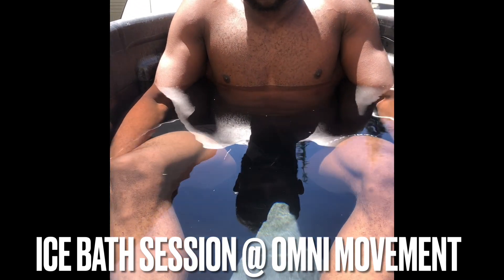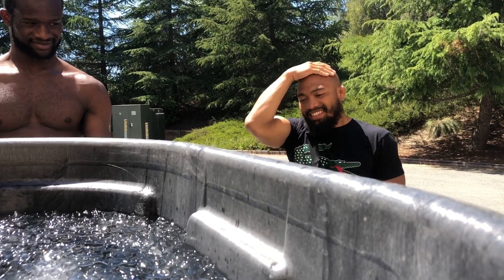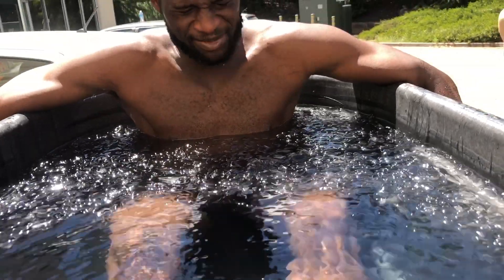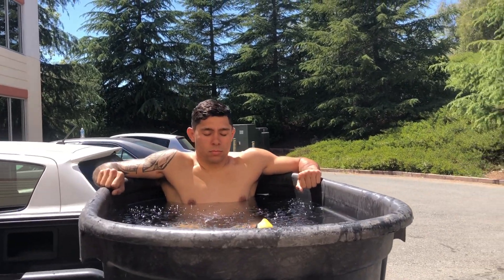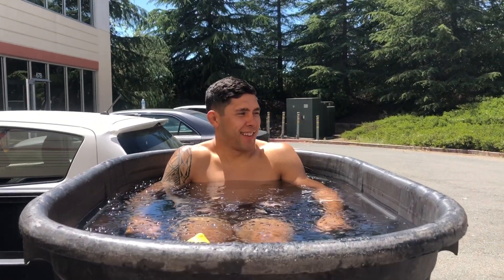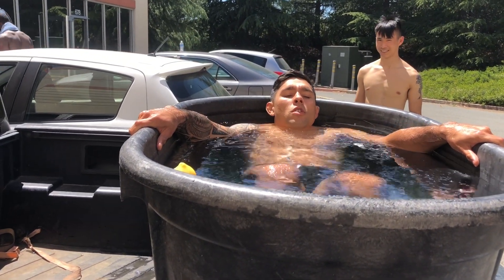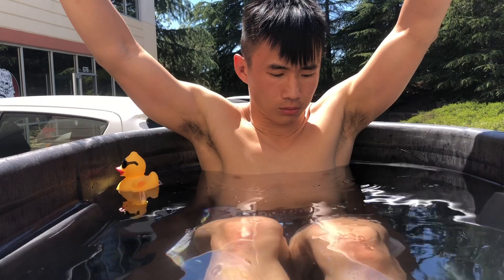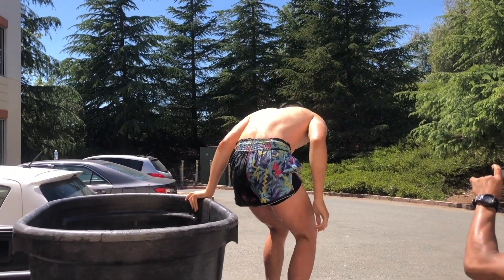Ice Bath Session with MMA Team at Omni Movement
Coaching some of the MMA fighters at Omni Movement through how to breath and relax during an Ice bath.